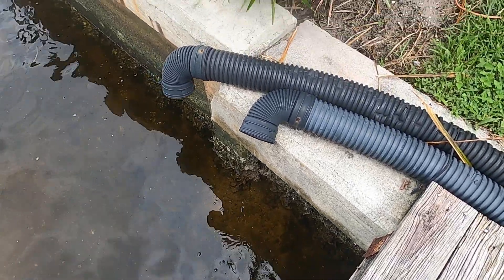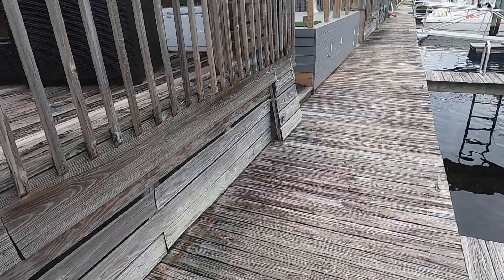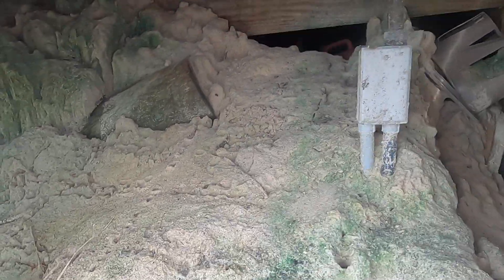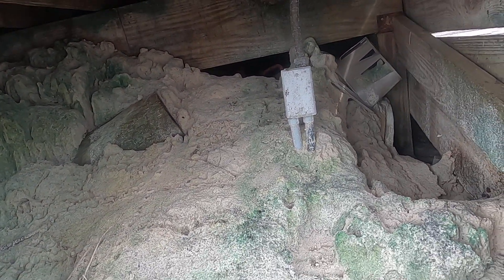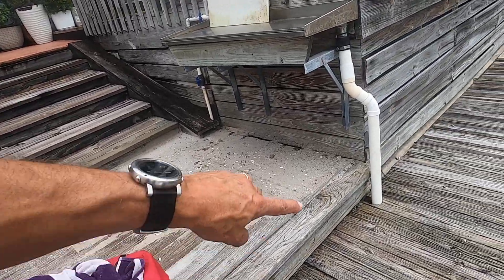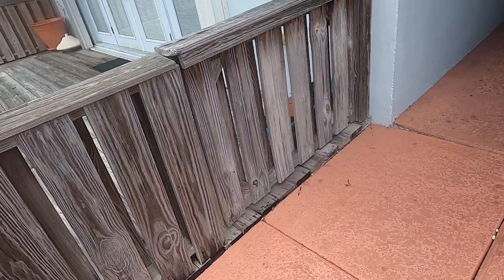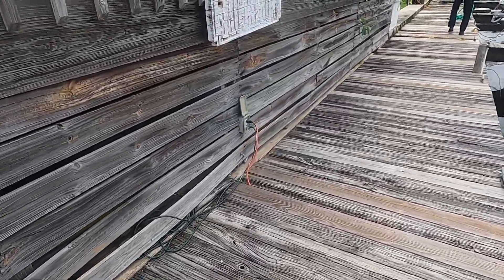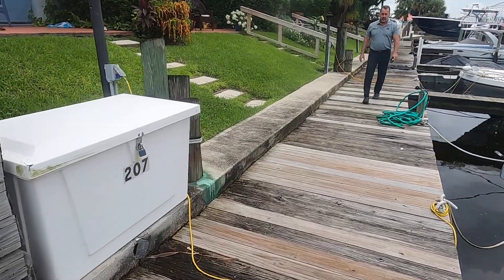320 Southwind Ct - Certified Inspectors South Florida # 1 Real Estate Inspectors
This video captures another great inspection performed for one of our valued customer in South Florida. Certified Inspectors is a full-service Real Estate Inspection company, located in Boca Raton, FL. We perform Residential, Commercial, Insurance, Marine (Seawall), and Environmental Inspections and Assessments.

As an A+ company with the Better Business Bureau, we have been delivering the best real estate inspection services in Broward, Palm Beach, Miami-Dade, and the Treasure Coast since 2015. We serve Real Estate Buyers, Sellers, Property Owners, Loan Officers, Title Agents, Attorneys, and Insurance Agents.

Our Environmental Services include Indoor Air Quality Testing and Remediation, Odor Investigation, FHA/VA Water Quality, Total Water Quality Testing, Allergen Testing, Bacteria Testing, Property Disaster Inspections.

Our extensive menu of Residential Inspection services includes Home and Condominium Inspections, 11 Month Builders Inspection, Roof Inspections, Maintenance Inspections, Seawall Inspections, Pre-Listing Inspections, Thermal Imaging Inspections, Pre-Storm Season Inspections.

​Our reputation is built on years of experience, honesty, integrity, and excellent service to our customers during one of the most important decisions - buying or investing in Real Estate.  Our credentials are second to none.